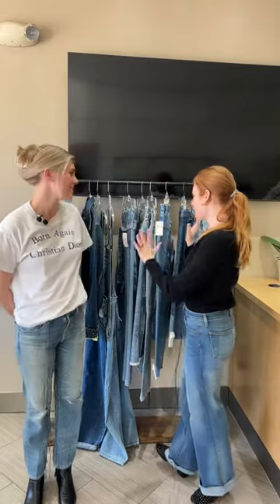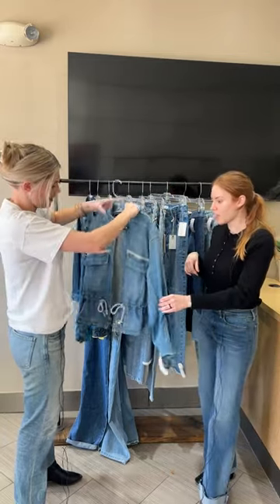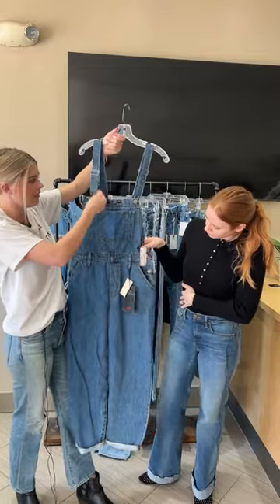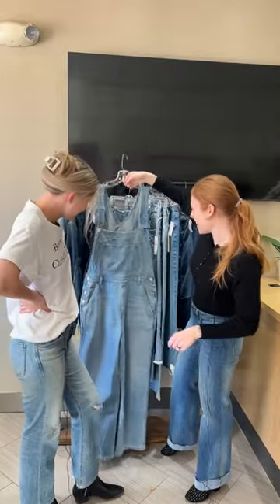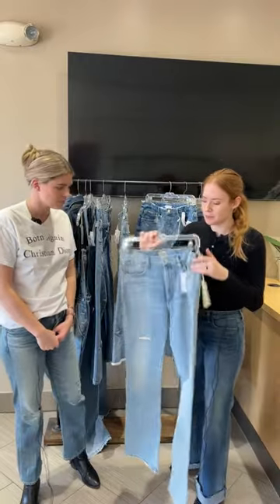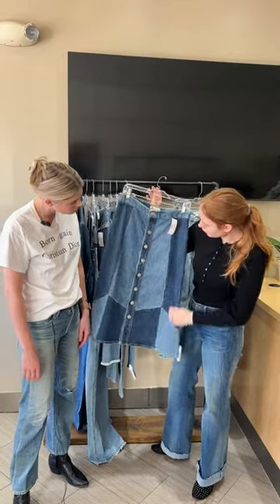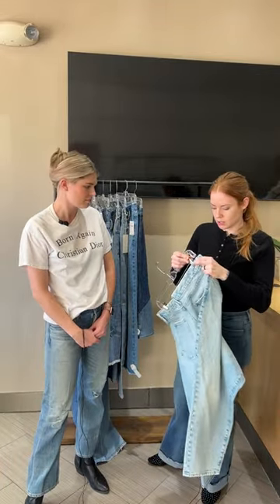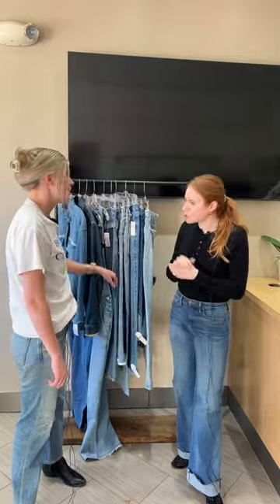Take-in Tuesday Denim Dreams